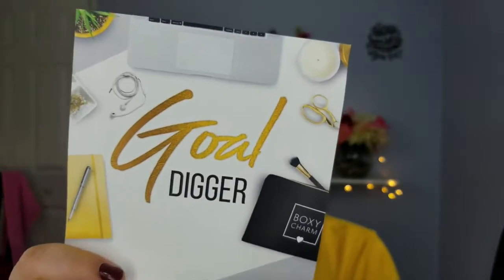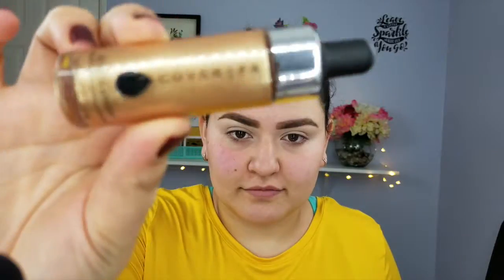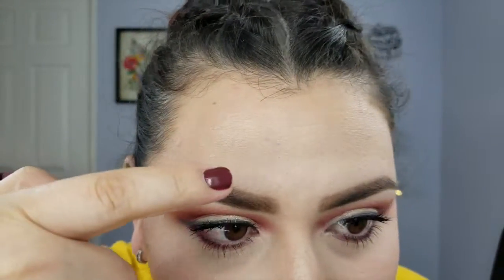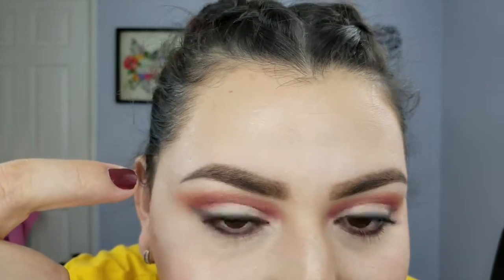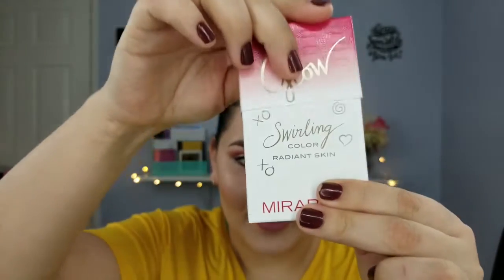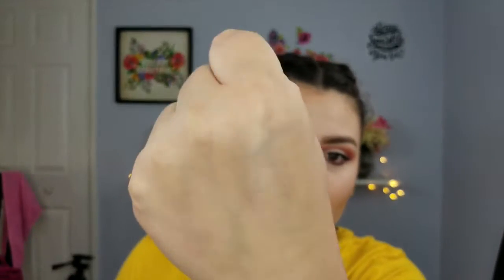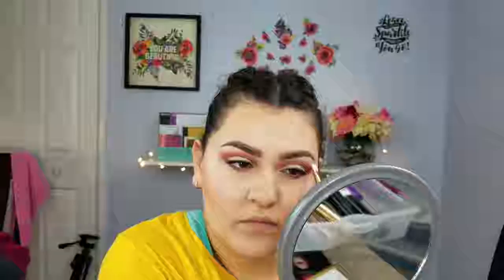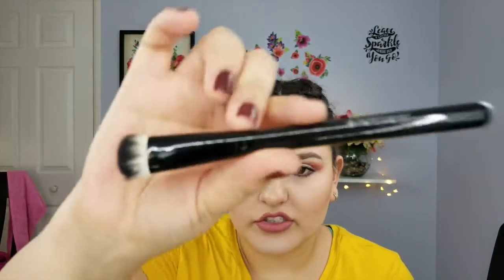Boxy Charm & Yes, Oh Yas! Unboxing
SC anitagr726

I PAID WITH MY OWN MONEY.